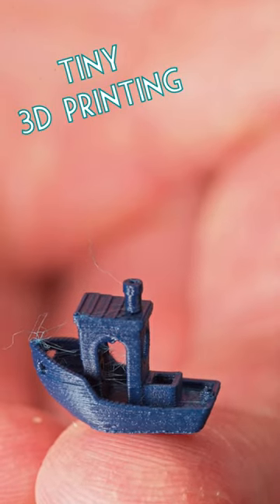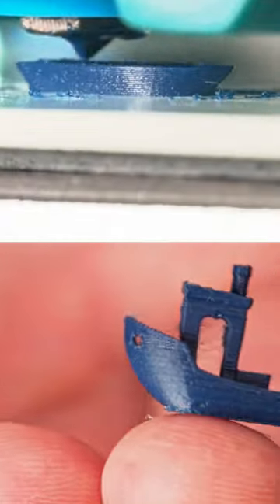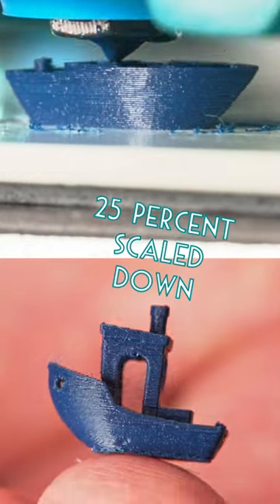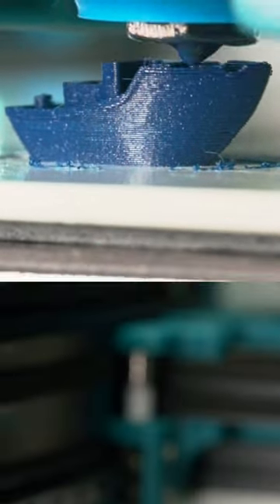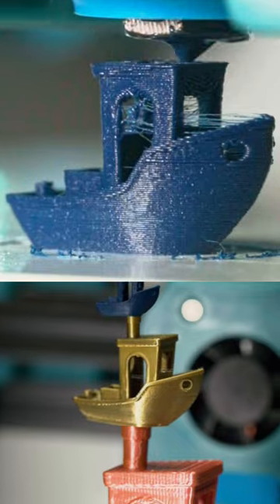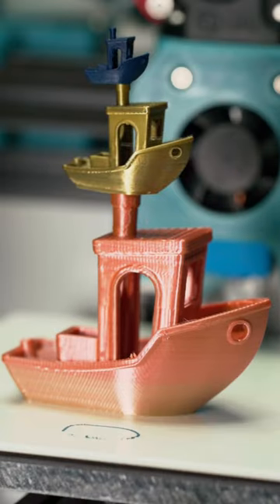Tiny 3D Printed Benchy ⛵